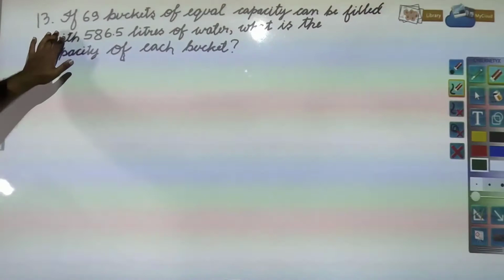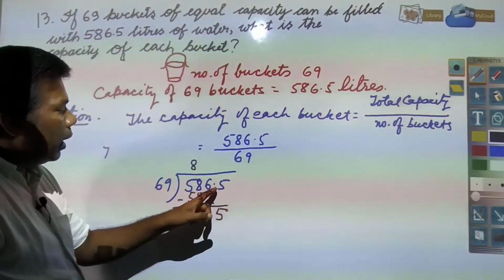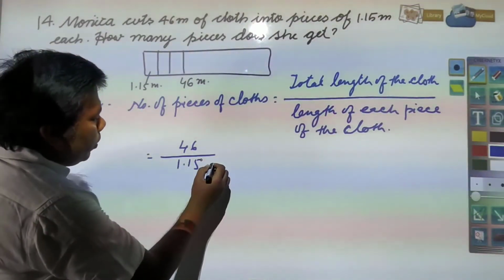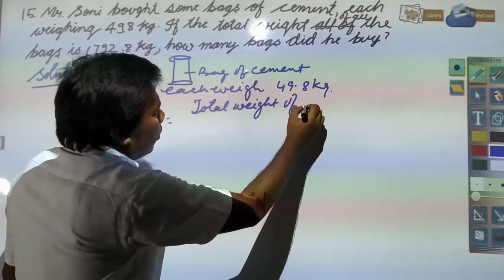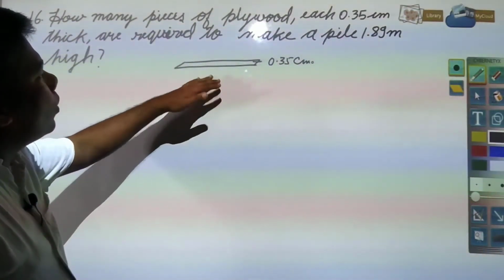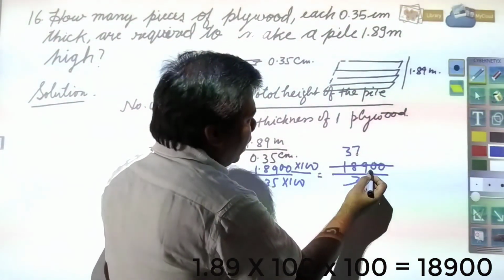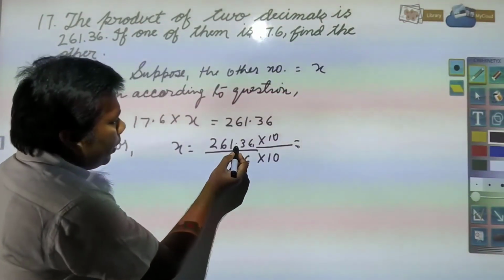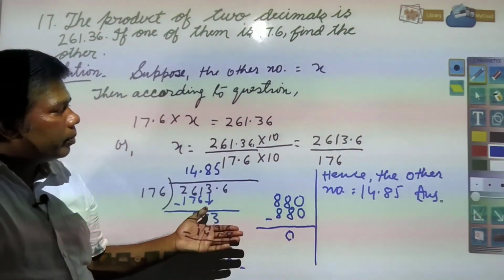Class 7th Maths Part 21 Exercise 3D Question Number 13-17